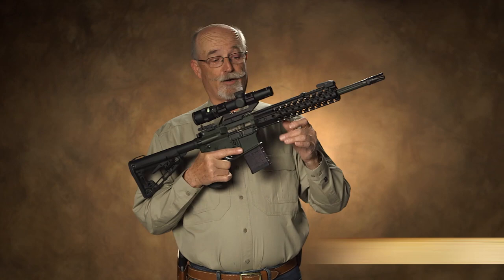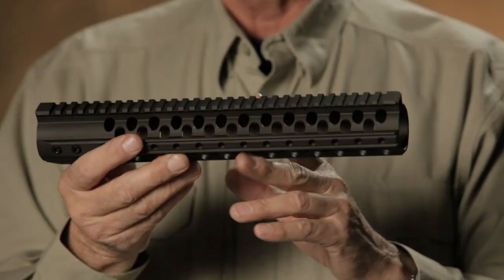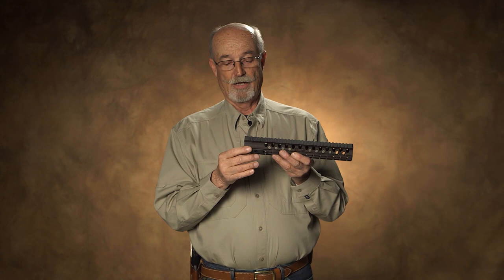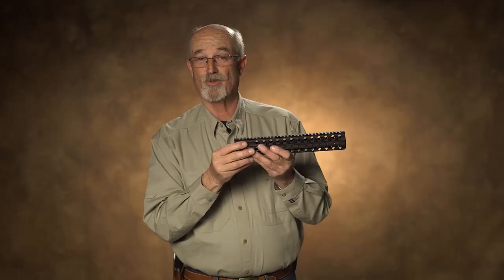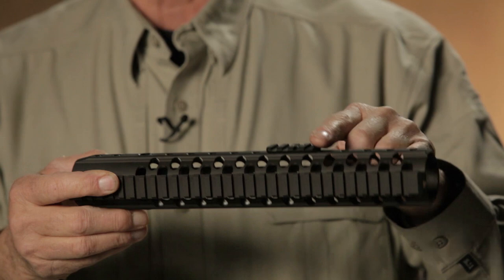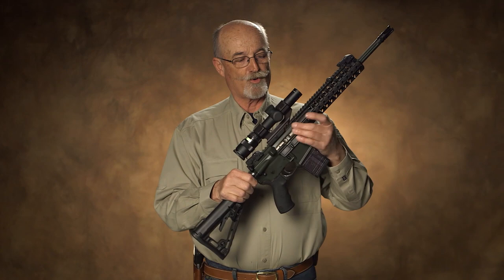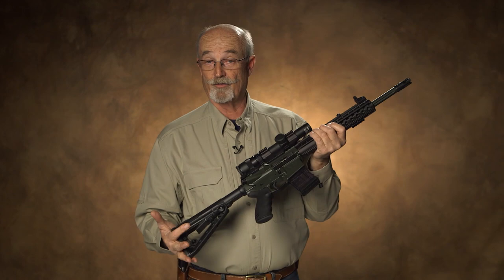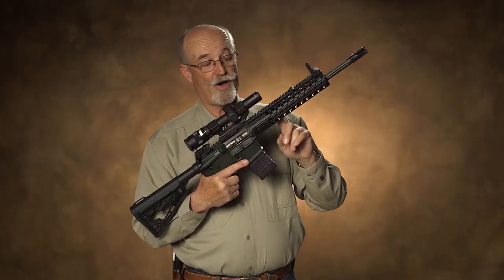Ken Hackathorn Discusses the Merits of the Wilson Combat TRIM Rail